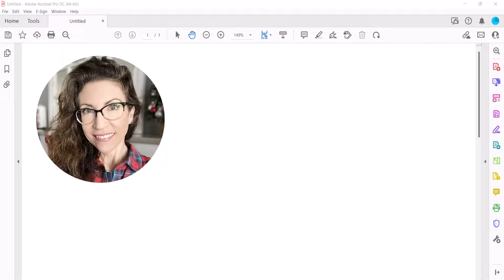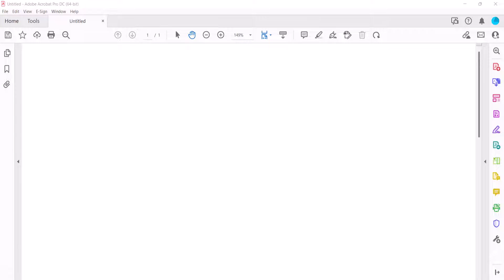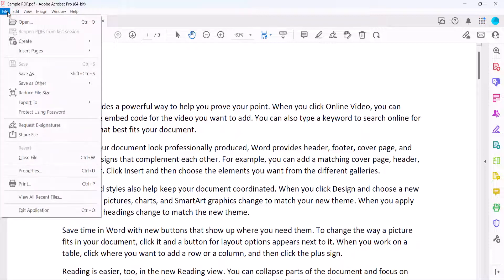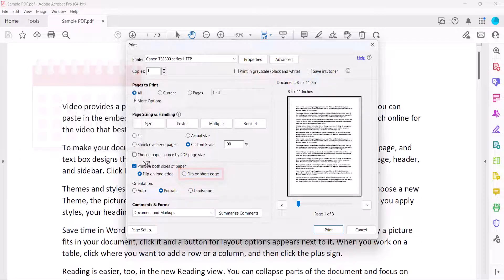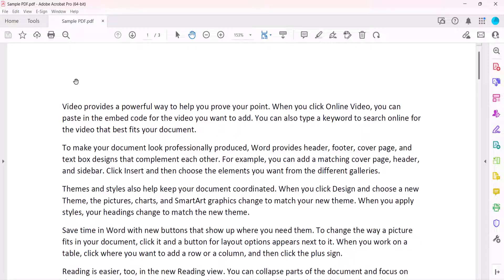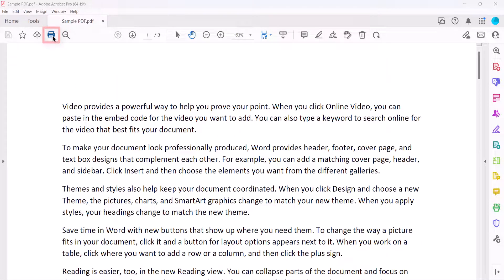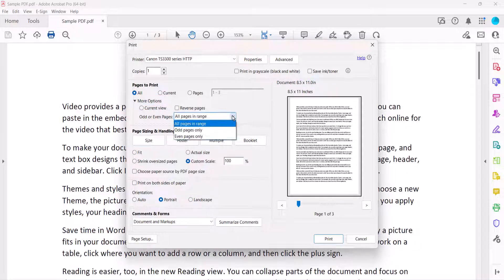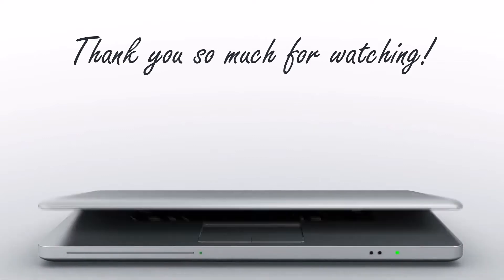How to Print on Both Sides of the Page in Adobe Acrobat and Acrobat Reader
Learn how to print on both sides of the PDF page in Adobe Acrobat and Acrobat Reader using your printer’s duplex (double-sided) printing capabilities. The bonus section at the end discusses a manual option if your printer doesn’t offer duplex printing.

These steps apply to Adobe Acrobat Pro, Adobe Acrobat 2020, Adobe Acrobat 2017, and updated versions of Acrobat Reader on a PC.

Chapters:
00:00 Introduction
01:09 How to Print on Both Sides of the Page
03:07 How to Manually Print on Both Sides of the Page

💻 Related Resources
Three Ways to Print PDFs with Comments and Markups in Adobe Acrobat